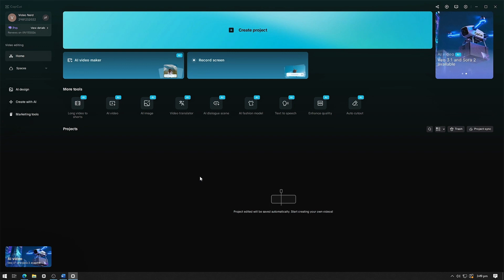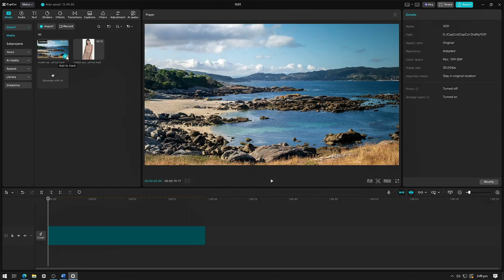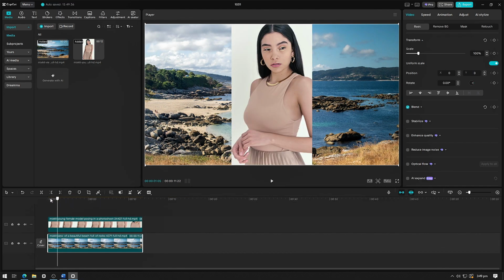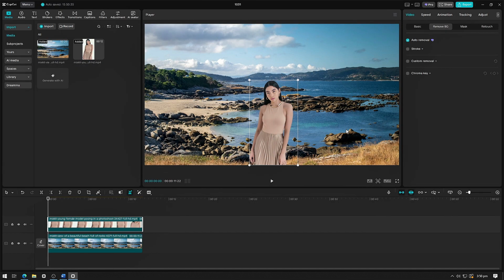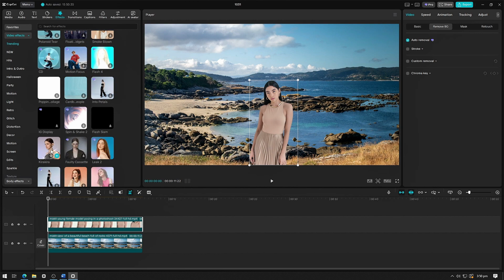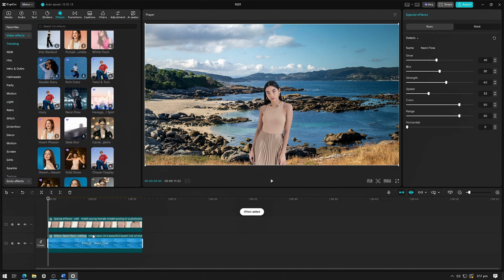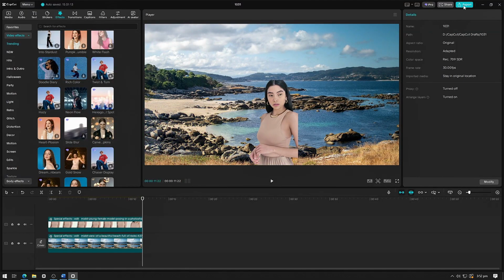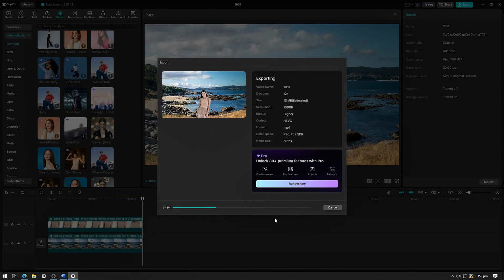The Ultimate Way to Add Effects Without Affecting Everything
Tired of effects ruining your whole edit? 😩✨
In this CapCut tutorial, you’ll learn the ultimate trick to apply effects only where you want them — so you can control your visuals with precision and keep the rest of your video untouched. Perfect for pro-level transitions, color control, and focused edits!

📌 Topics Covered:

➡ How to apply effects to specific clips or layers only
➡ Using overlays and adjustment layers strategically
➡ Stacking effects without affecting the full timeline
➡ Exporting your clean, professional-looking result

techniques!

👍 Which effect do you want to try with this method first?